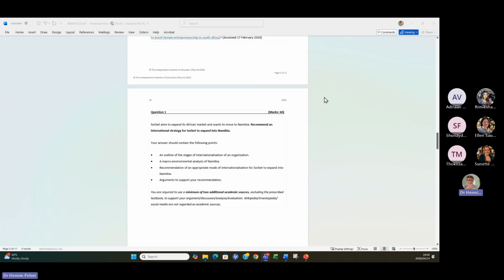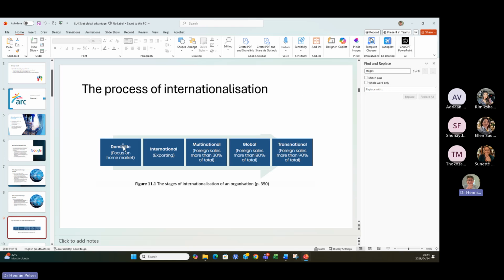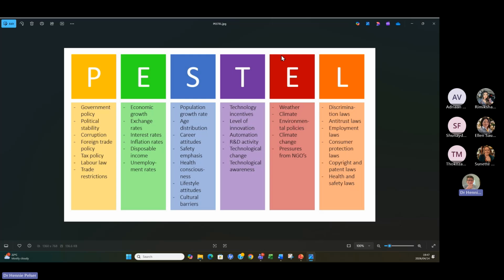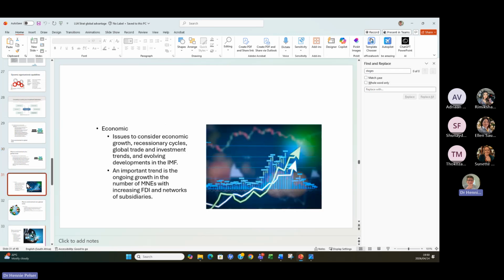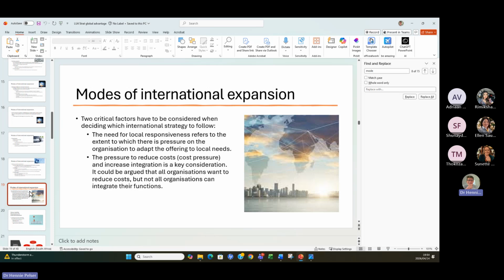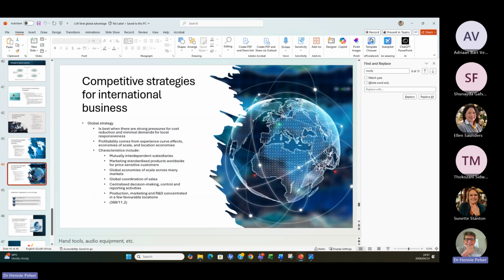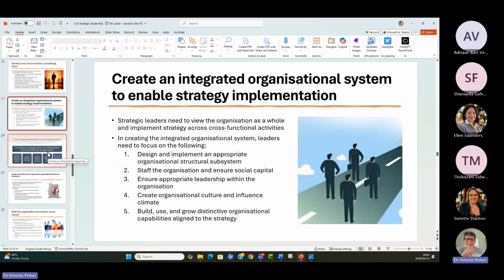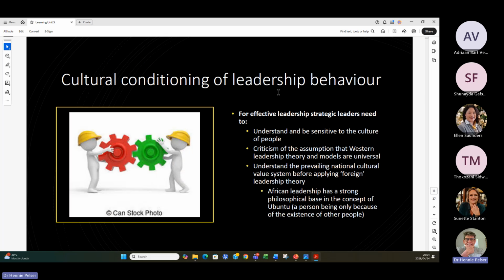BMNG7322w 20260414 Assignment2 Prep